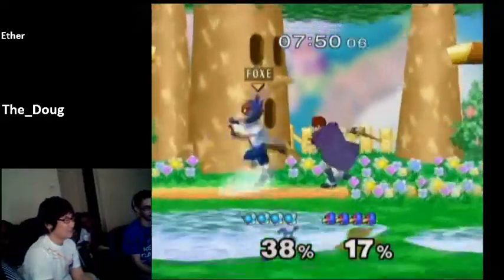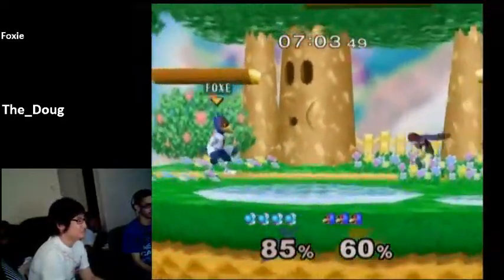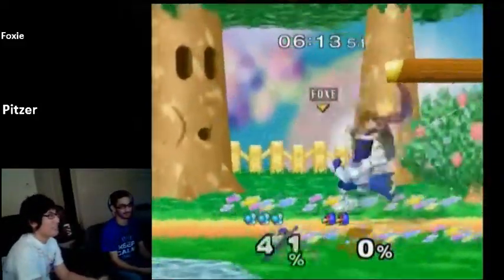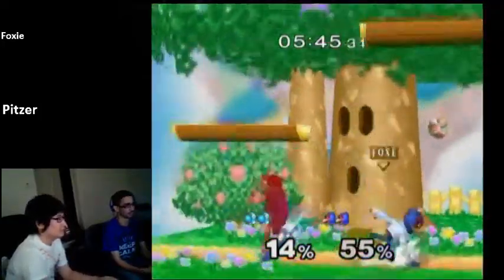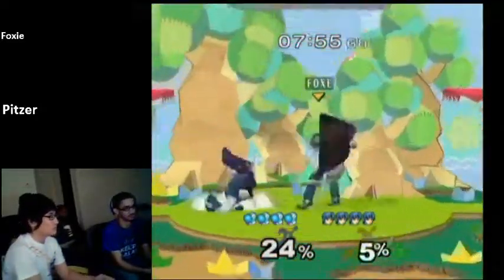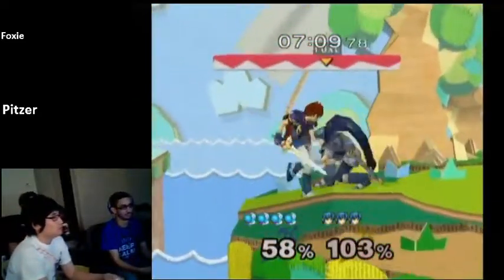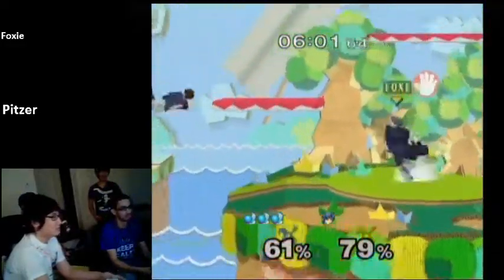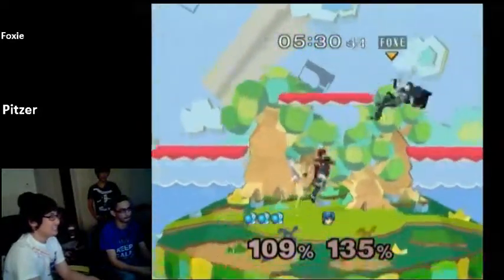Foxie (Falco) vs Pitzer (Royoshi)